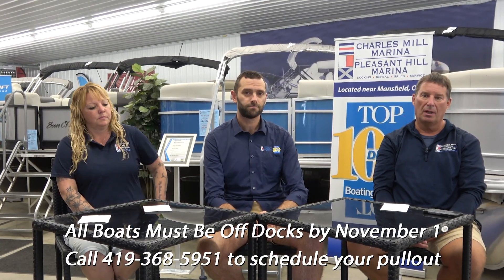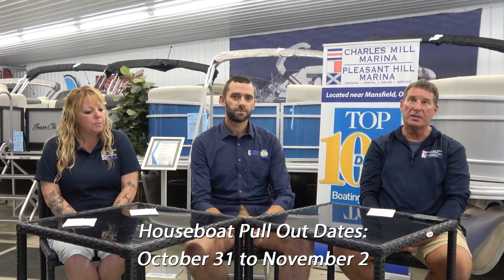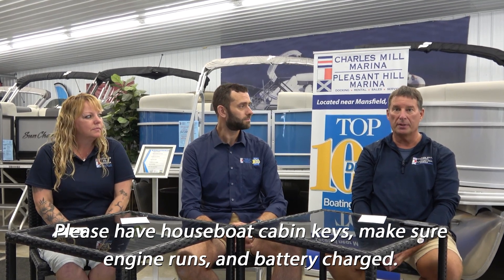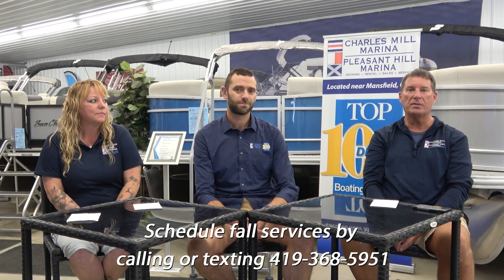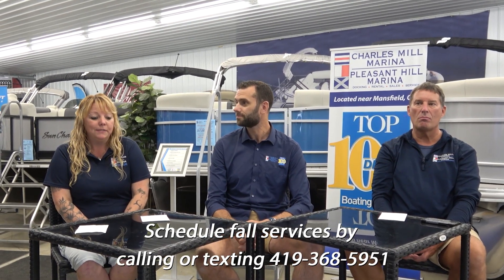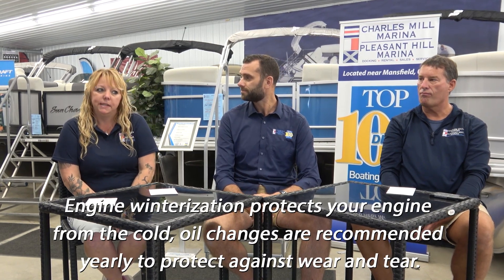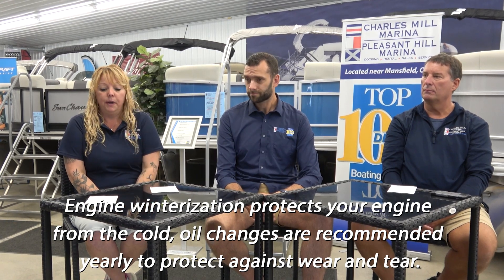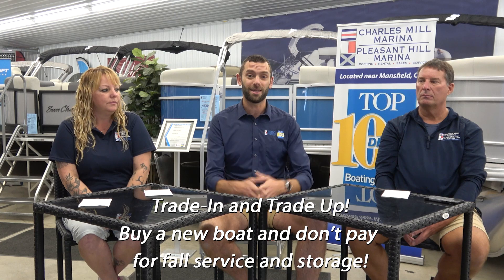Preparing for Fall Service 2023 from the Charles Mill Marina Crew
Jamie, Andrew and John from Charles Mill Marina provide the scoop on important dates, winterization information, and a great new sales promotion.